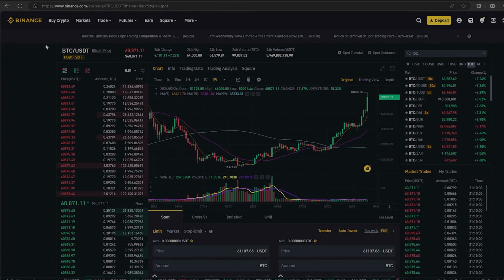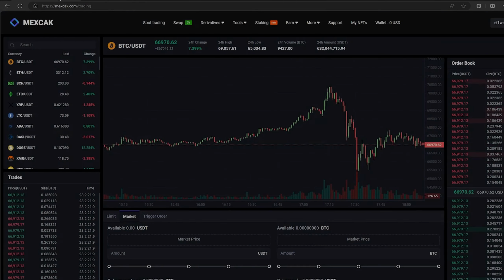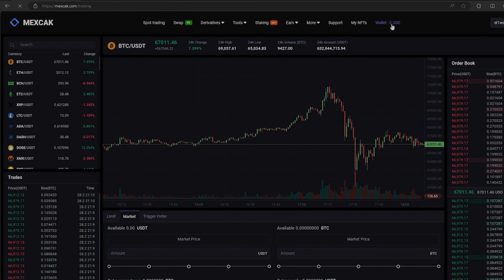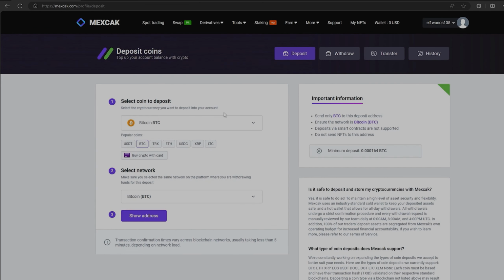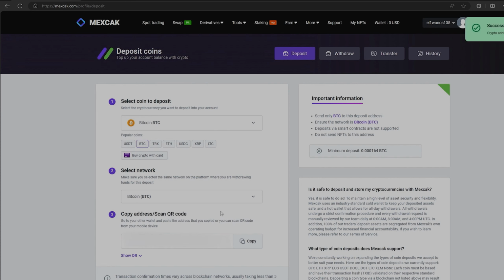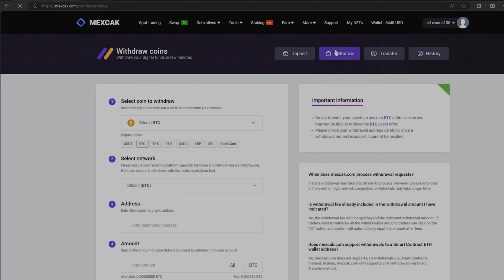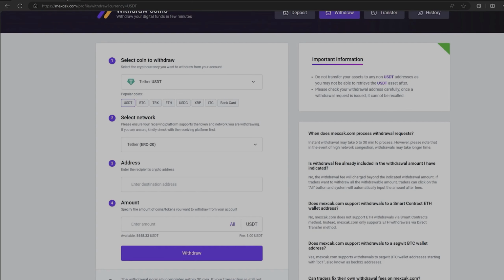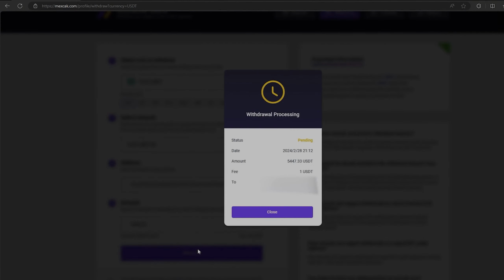BITCOIN ARBITRAGE CRYPTO P2P| BTC NEW ARBITRAGE P2P CRYPTO TRADING 2024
Hi everyone, today I'm going to show you how you can easily create arbitrage bundles with exchanges like binance. Go to mexcak.com and see that BTC coin is more expensive than any other exchange. Go to binance exchange and buy BTC, then make a deposit to mexcak exchange and sell it for USDT. Withdraw the funds and earn 7-11%.